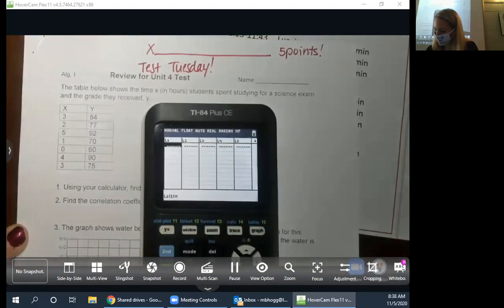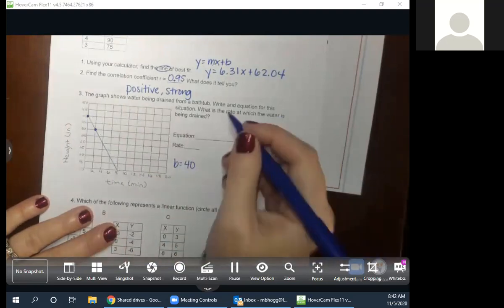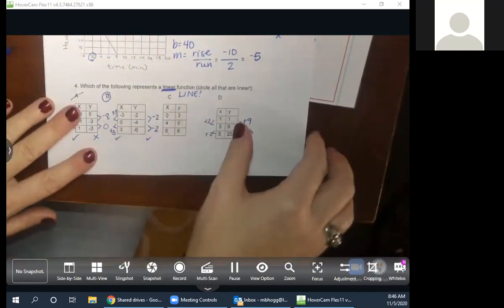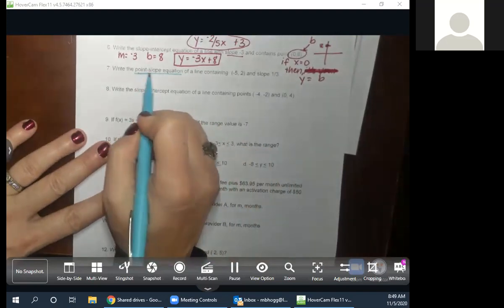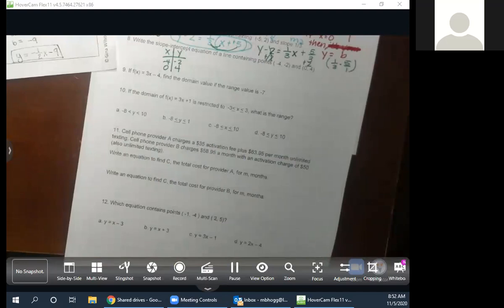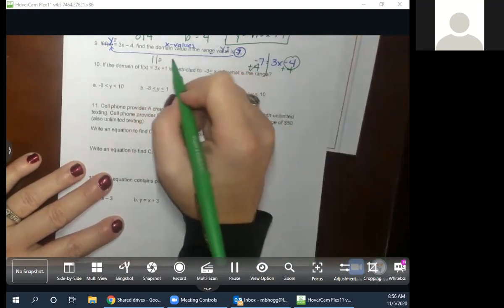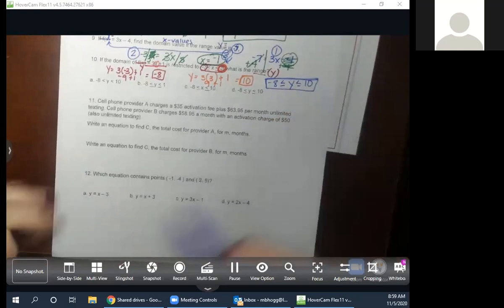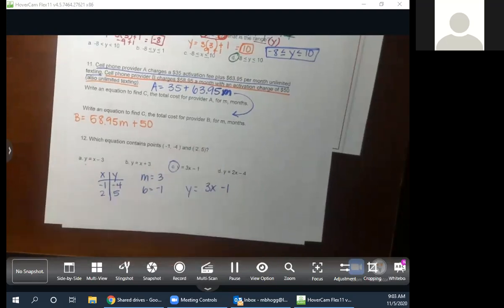Unit 4 Review Part 1